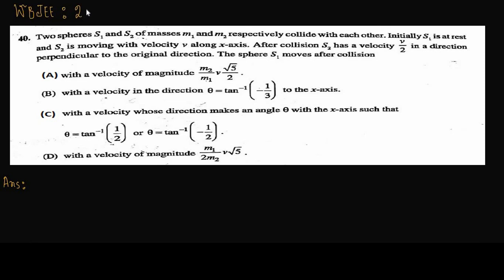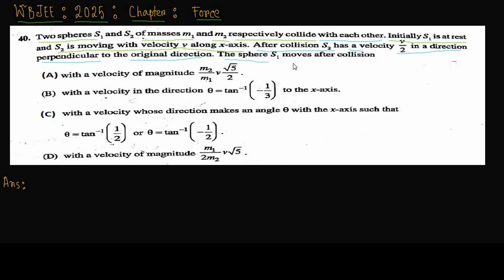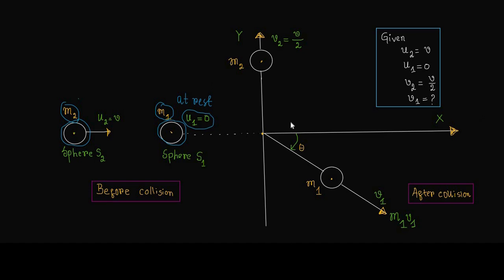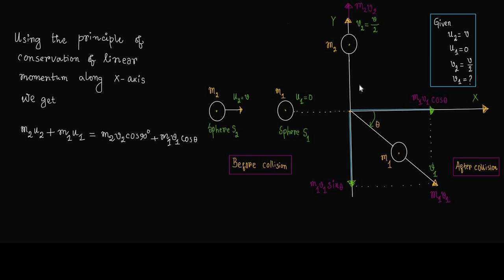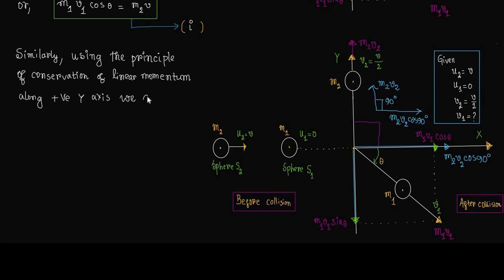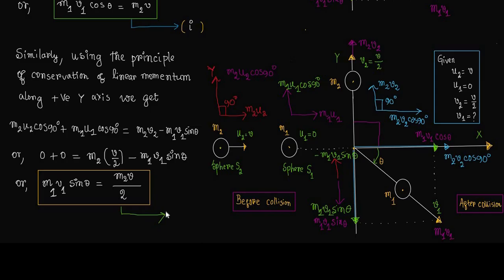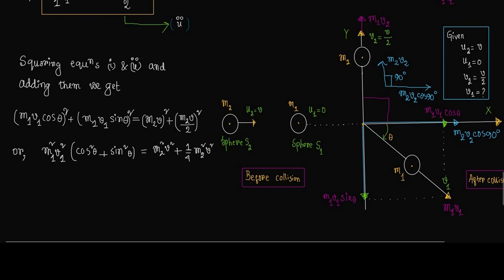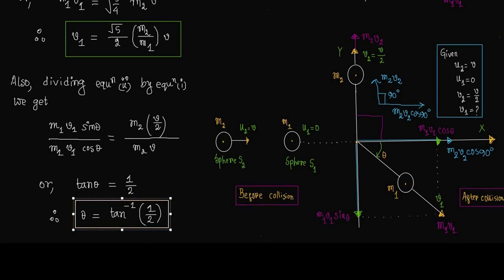WBJEE 2025 ‖ CHAPTERWISE ‖ FORCE : Question No. 40 ‖ Marks 2 ‖ Solution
⦿ Chapter : WBJEE CHAPTERWISE  ⦿ Topic : WBJEE 2025   ⦿ Chapter : Force :   Q/ N 40 :
   Two spheres S1 & S2 and  of masses m1 & m2 and  respectively collide with each other. Initially m1 is at rest and m2  is moving with velocity
 along  X-axis. After collision S2 has a velocity V in a direction perpendicular to the original direction. Find the velocity of the sphere S1  moves after collision..